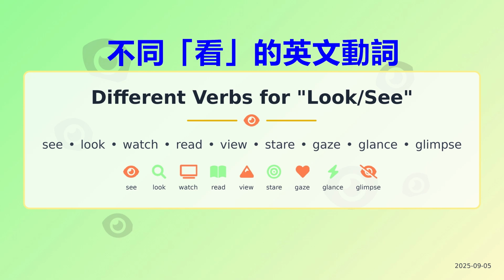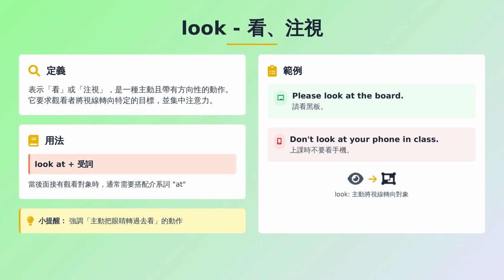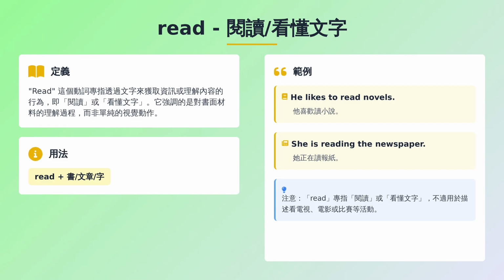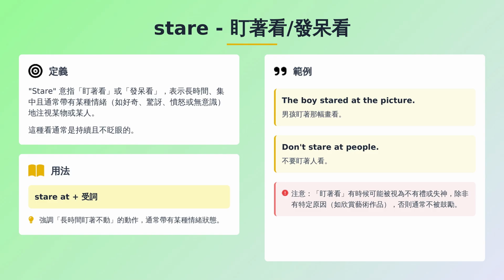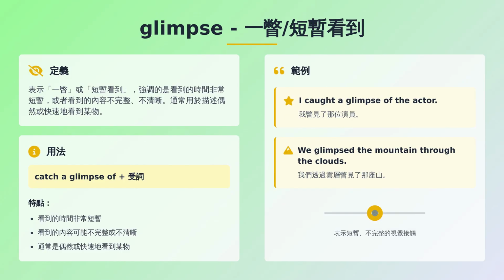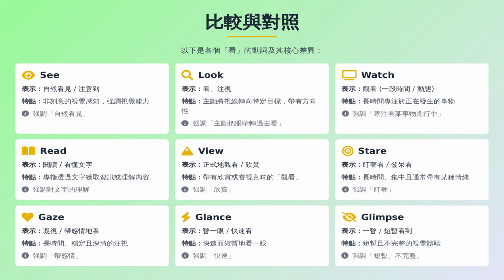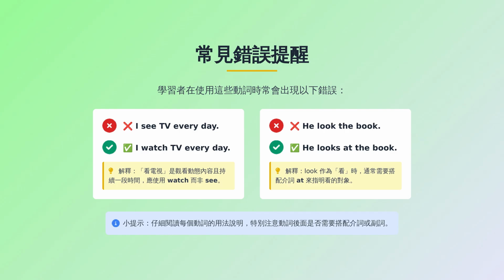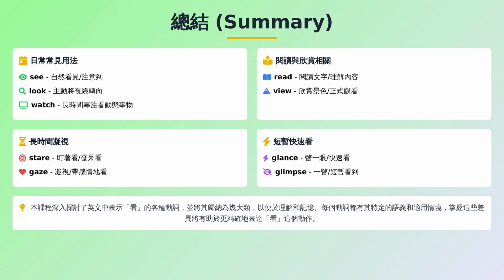Different Verbs for Look or See - Illustrated English Series(圖解英文動詞不同說法-看 見るの言い方보다 또는 보다에 대한 다양한 동사)